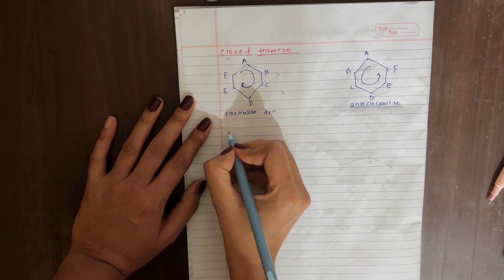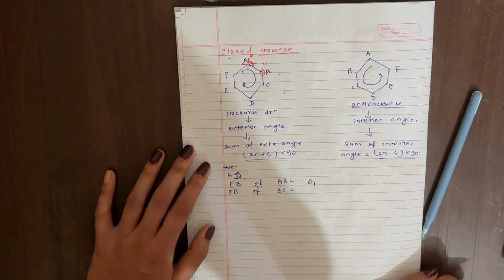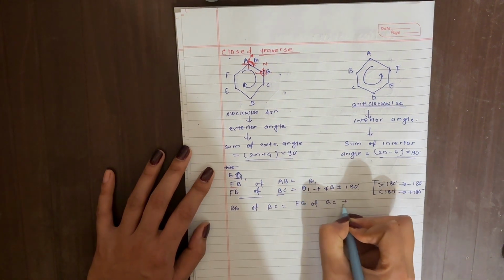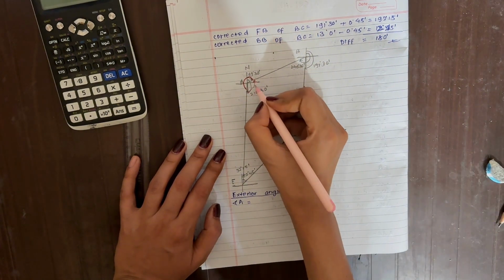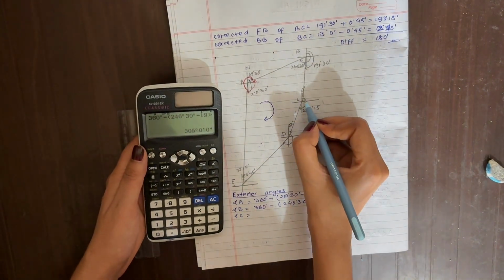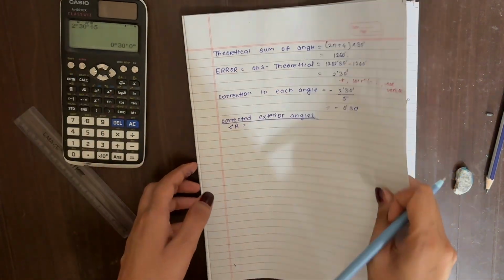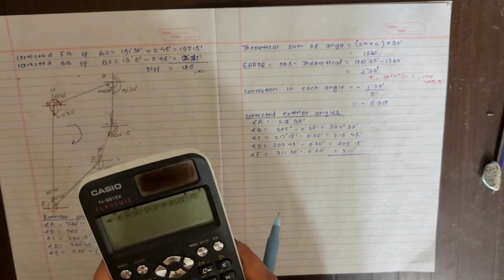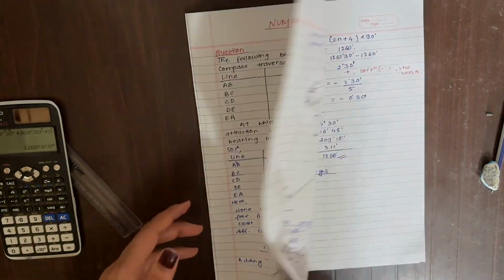Closed traverse numerical ||surveying-1 ||compass travserse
In this video, we have solved a numerical problem related to a closed traverse in surveying. We calculated the interior angles of the traverse, as well as both the interior and exterior angles.